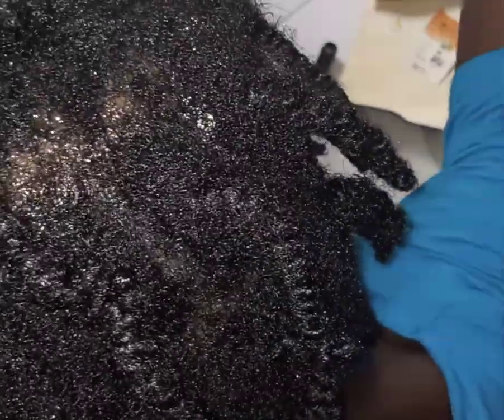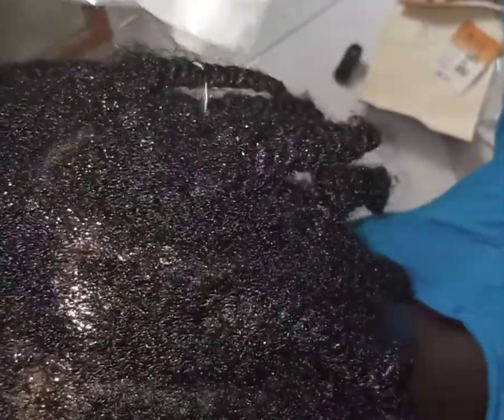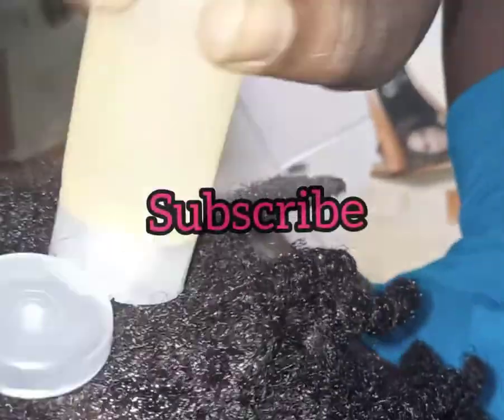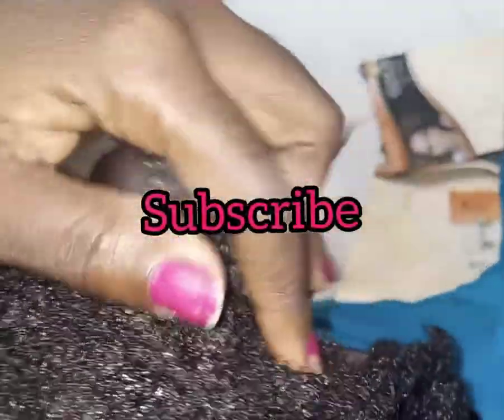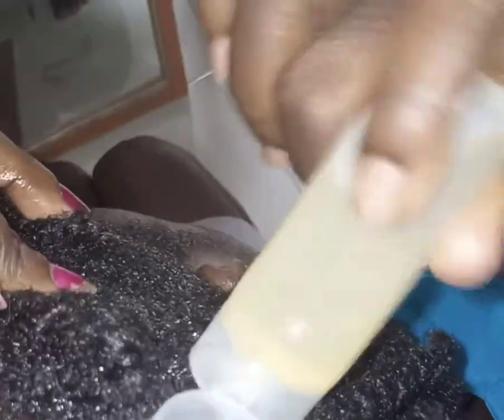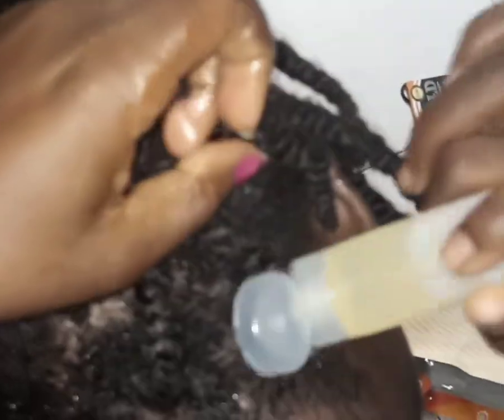How to prepoo with oil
Coconut oil contains over 80% saturated fats .This oil is mostly used for cosmetic purposes.

It protect hair against damage.
Serves as a conditioner to hair.
Moisturizer for split ends.
Gives shine and tame frizz,etc

Rosemary oil promote hair growth.
Thicken the hair.
Add shine to hair.
Protect hair against damage.